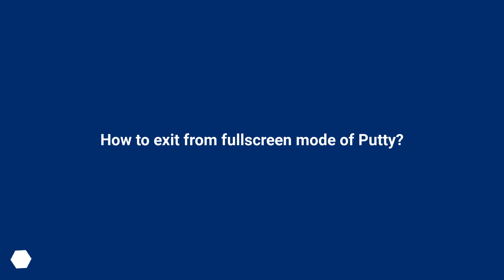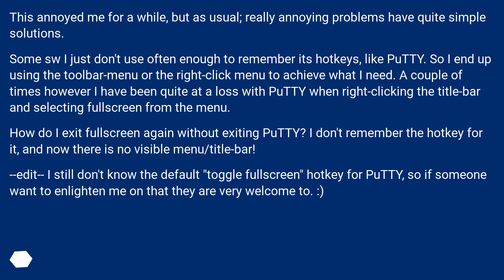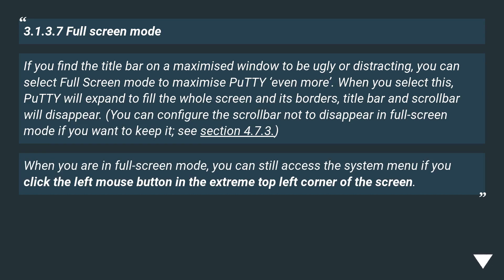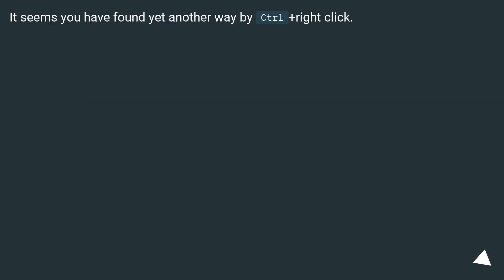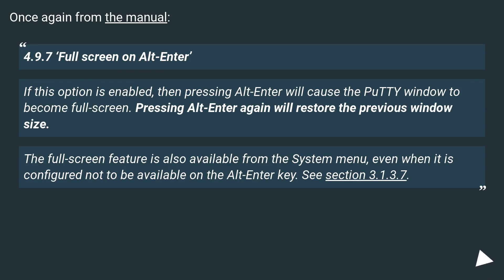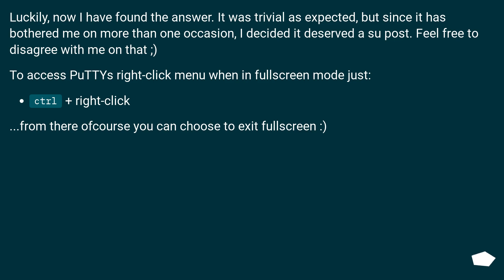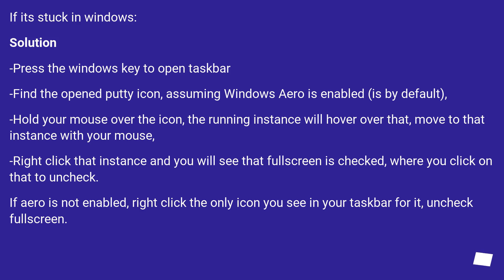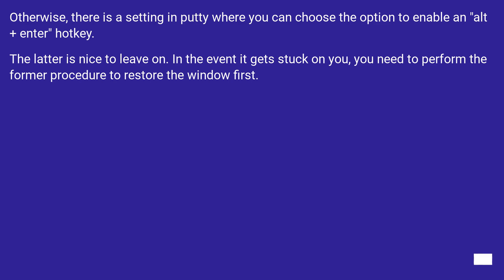How to exit from fullscreen mode of Putty?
Chapters
00:00 Question
00:55 Accepted answer (Score 133)
02:46 Answer 2 (Score 37)
03:18 Answer 3 (Score 4)
04:24 Thank you